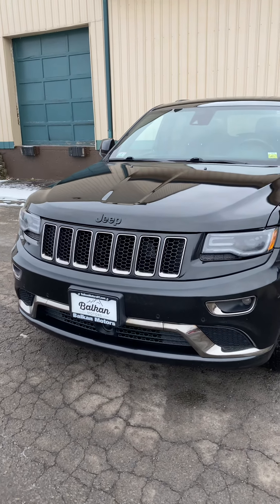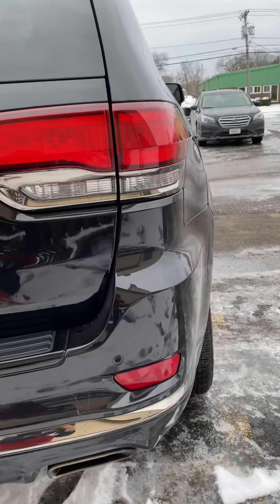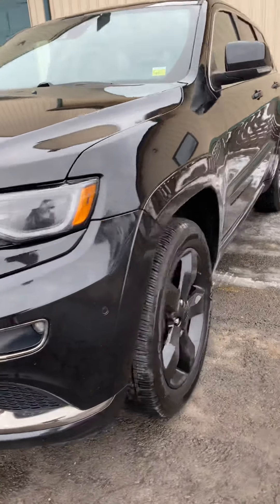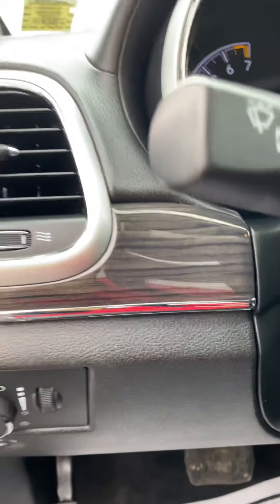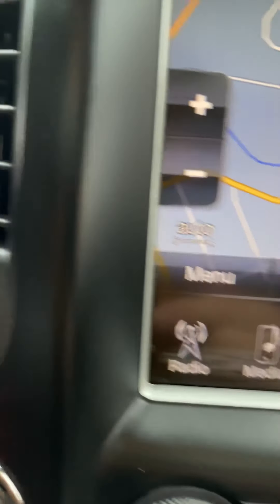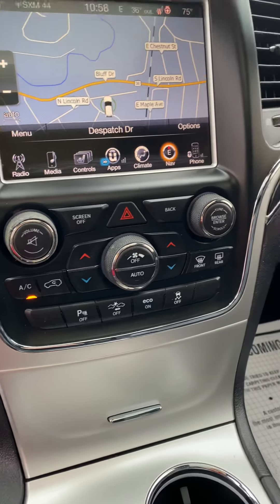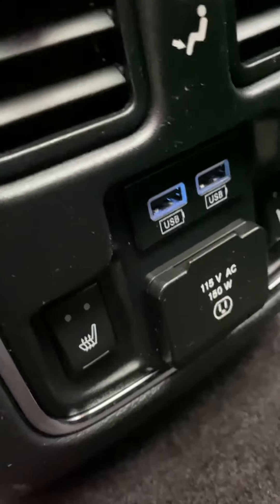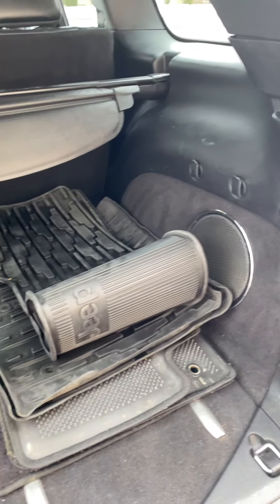2015 Jeep Grand Cherokee walk around!!